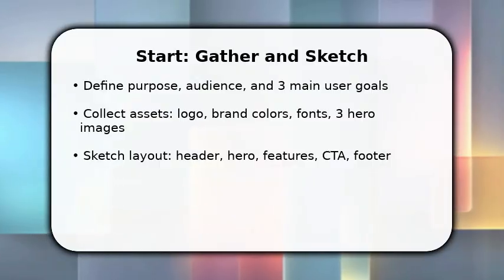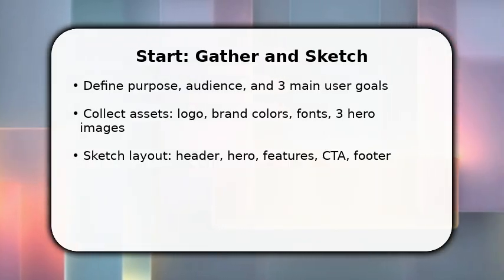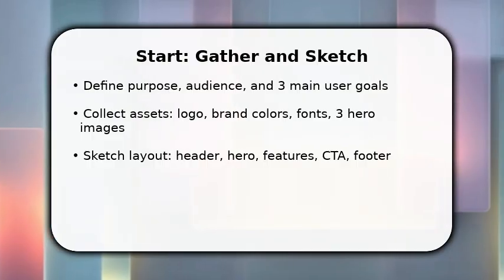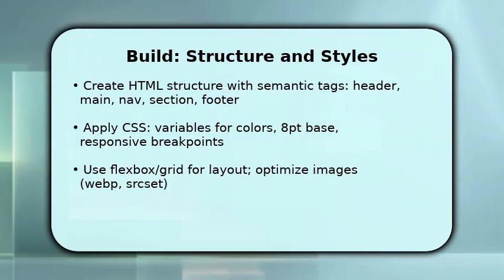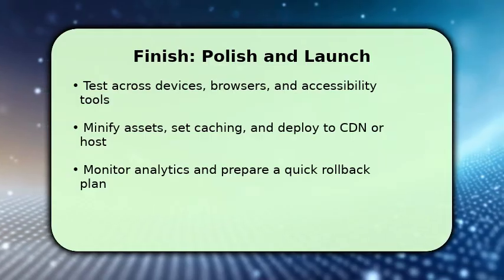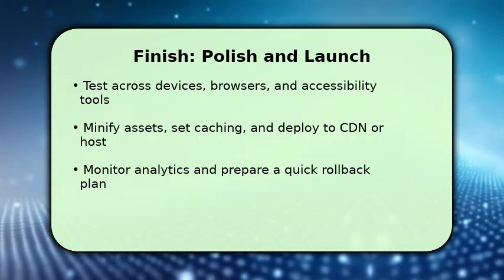How to Make Web Page Design - Easy Guide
Dive into the world of web design as we guide you through creating an appealing and user-friendly webpage. Discover essential tips on layout, color schemes, typography, and more with our easy step-bythy approach.